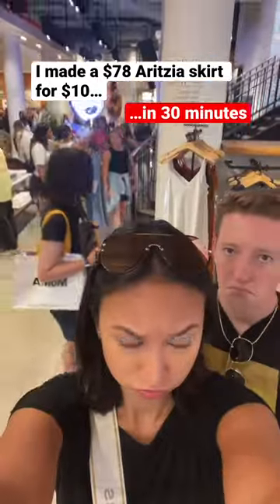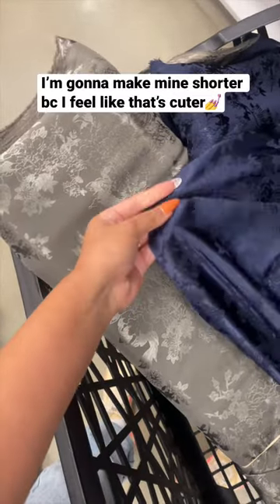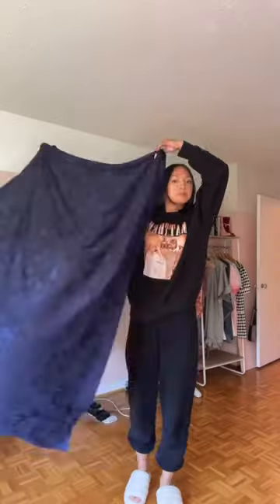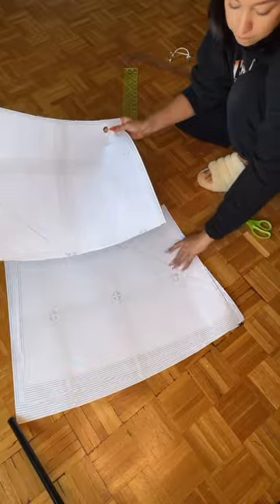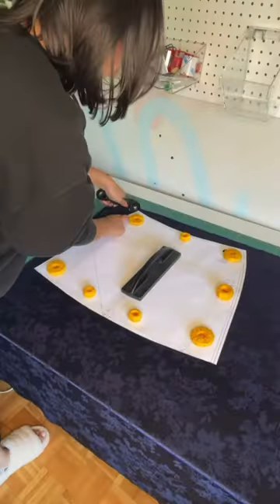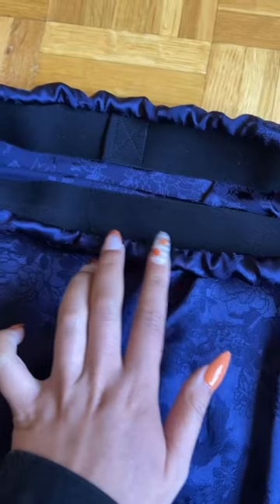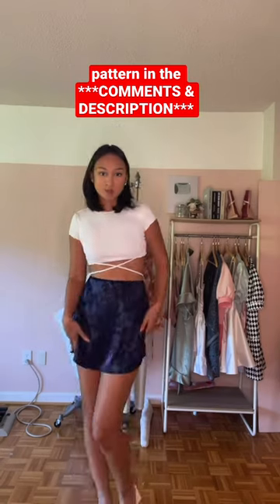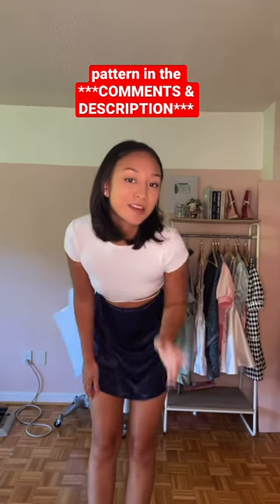I made a $78 skirt for $10... in 30 minutes